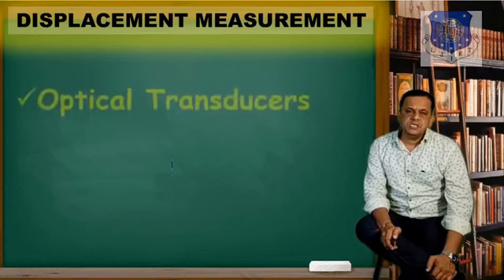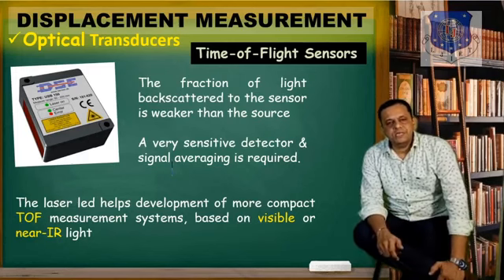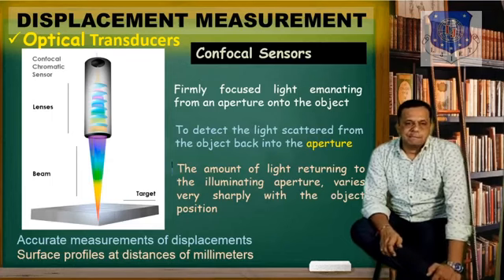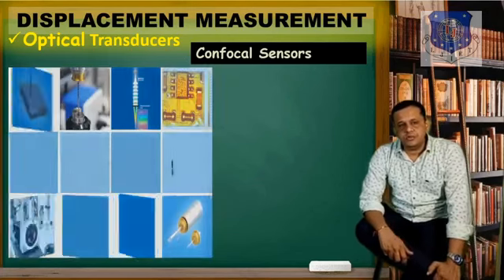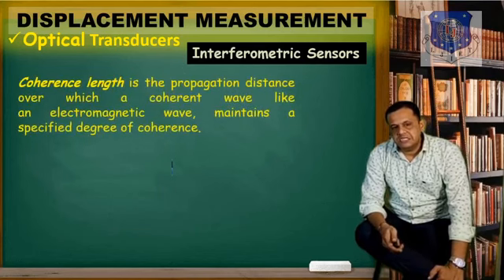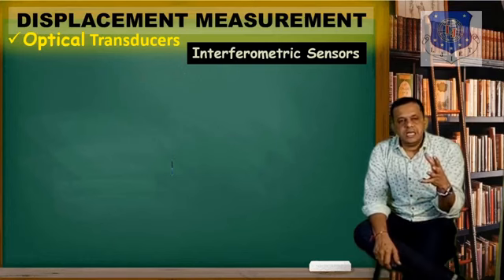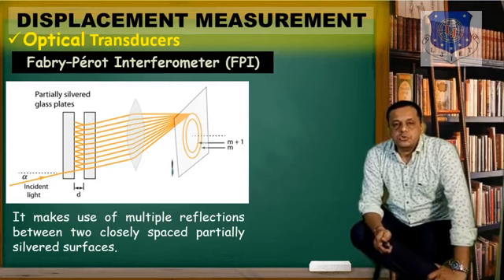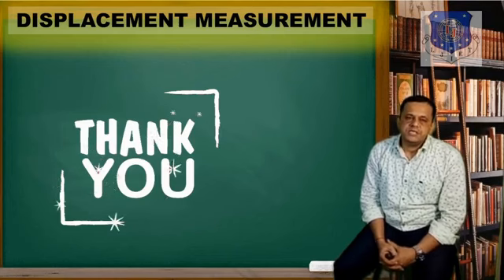MII DISPLACEMENT MEASUREMENT OPTICAL TRANSDUCERS PART 02